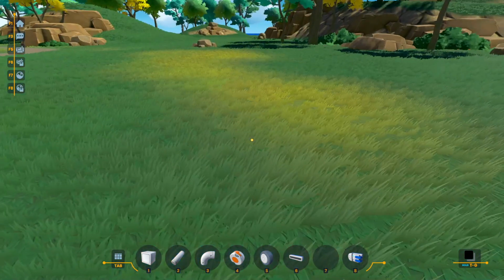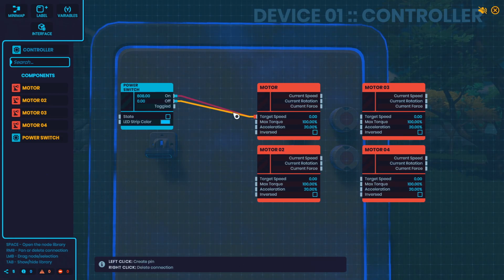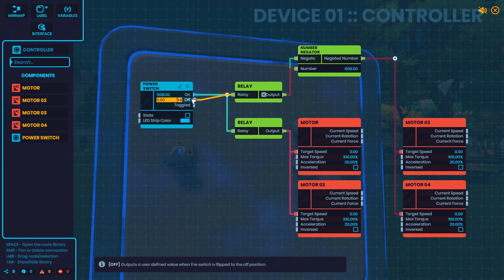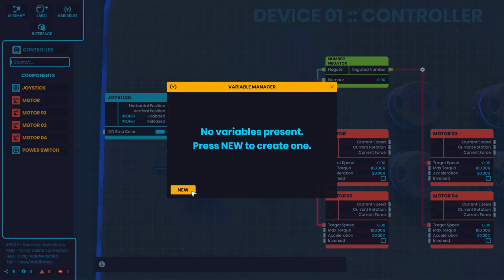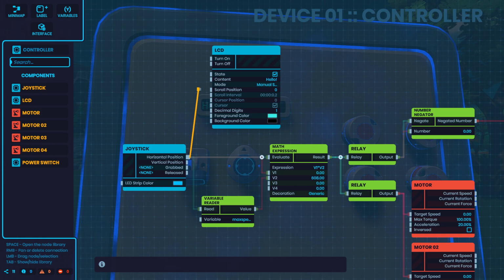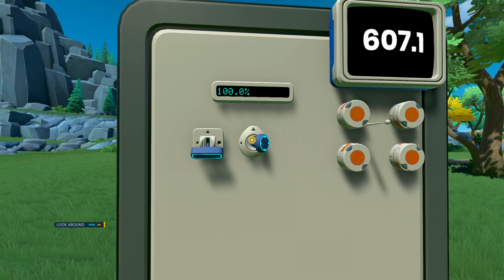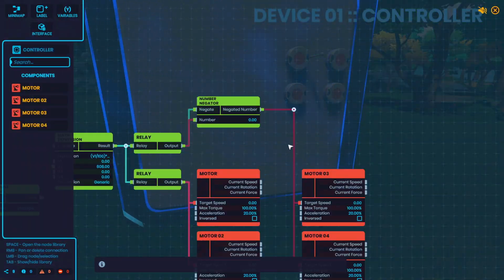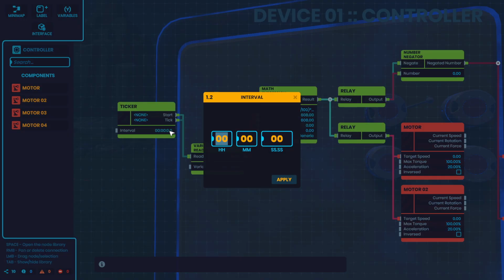Finding Relays - Plasma - 004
Today I figure out what relays do!